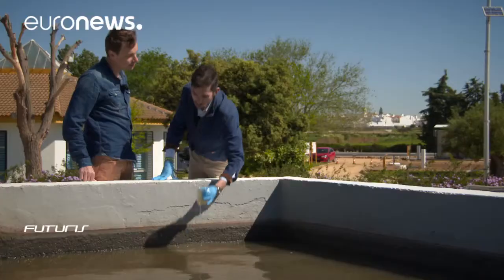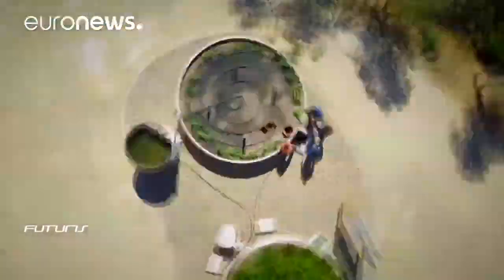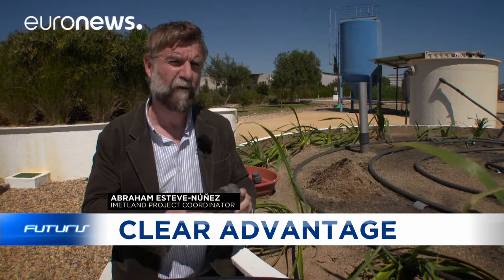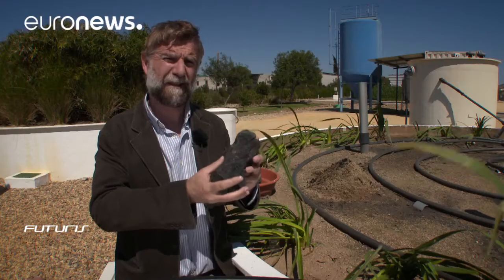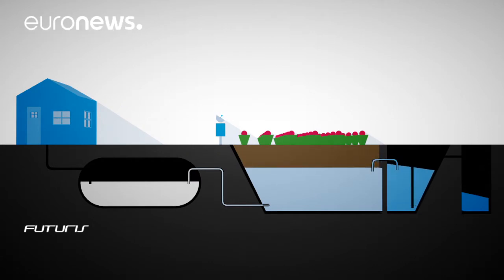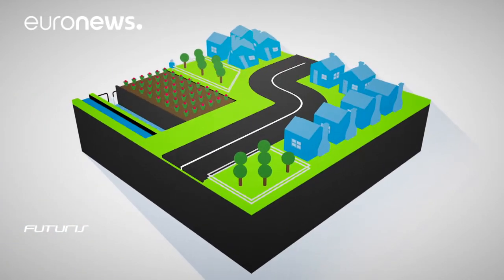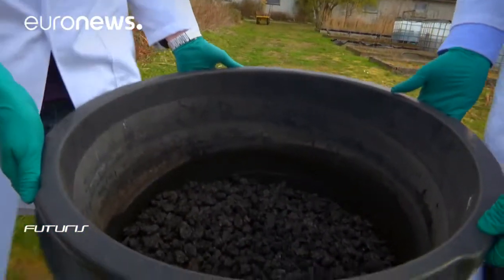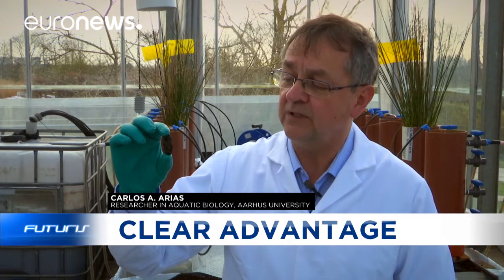'Electric' bacteria can purify sewage water, fast - Futuris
Harnessing bacteria that produce electricity and break down organic waste, a European research project is developing a new, environmentally friendly way to purify sewage water in small communities.